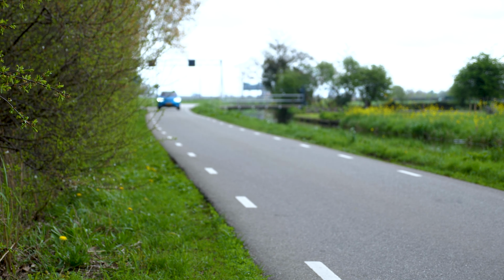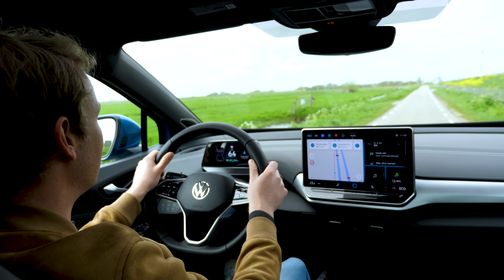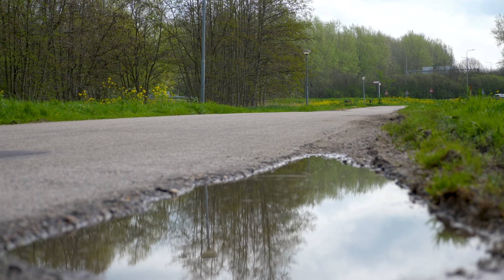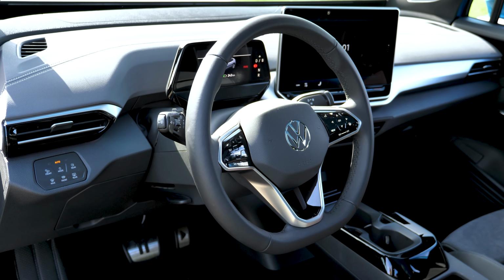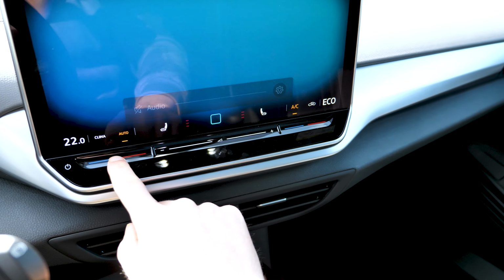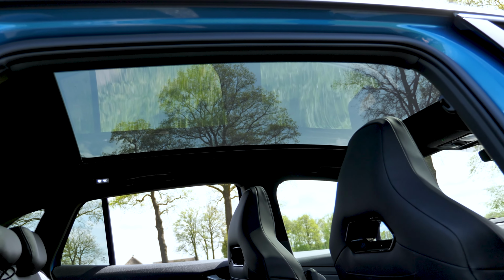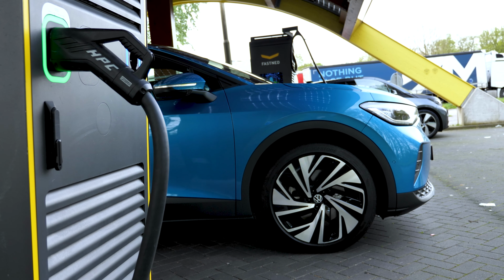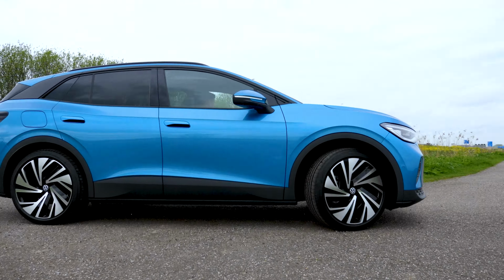New Volkswagen ID.4 (2024) review - a lot FASTER but more EFFICIENT